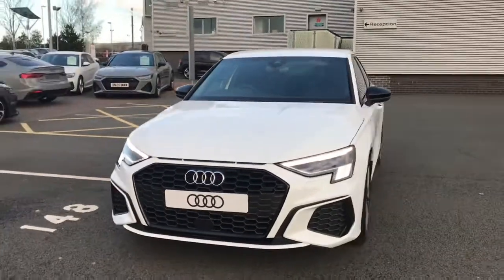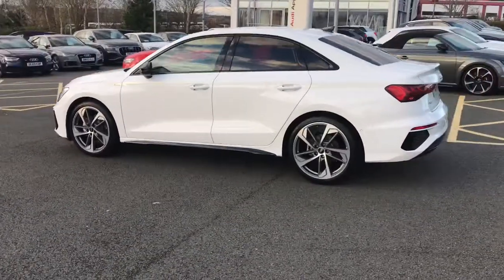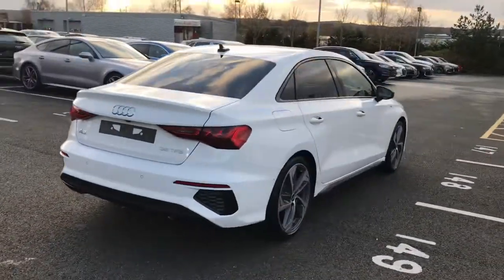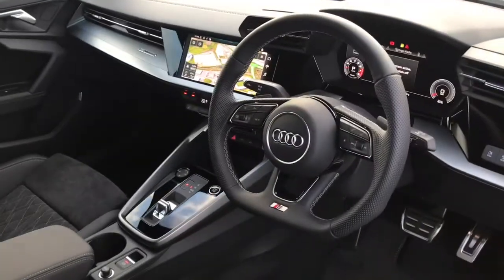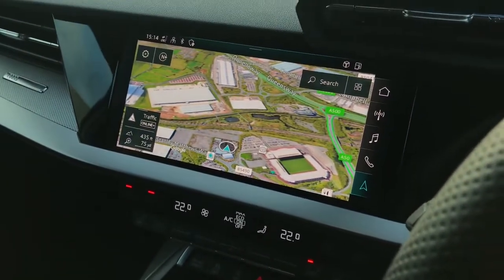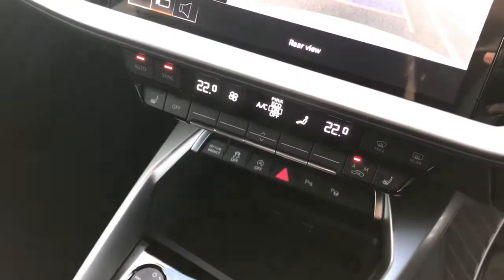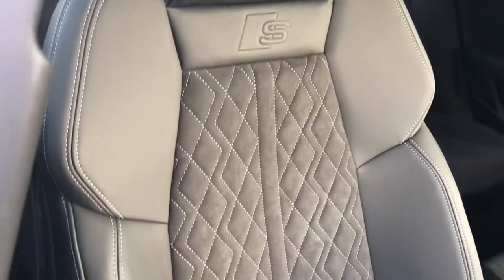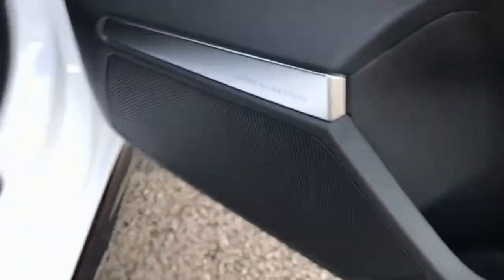Audi A3 Saloon Edition 1 | Stoke Audi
Check out this Brand New Audi A3 1.5 TFSI 35 Edition 1 Saloon 4dr Petrol S Tronic, currently for sale at Stoke Audi.